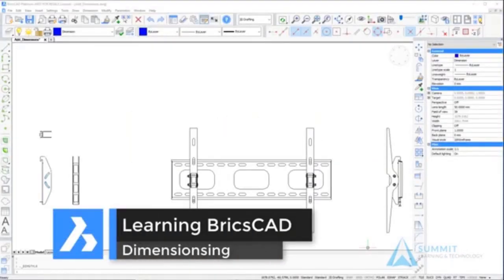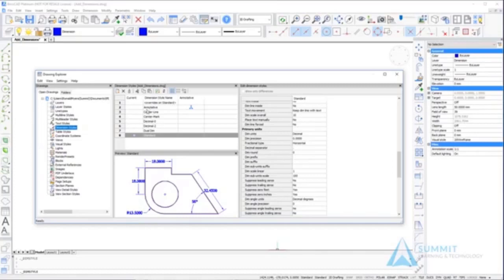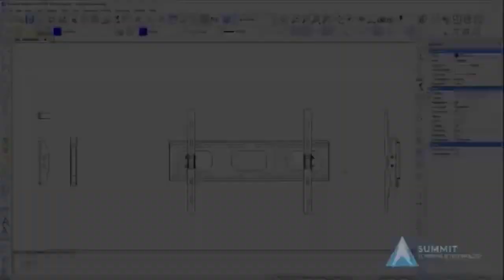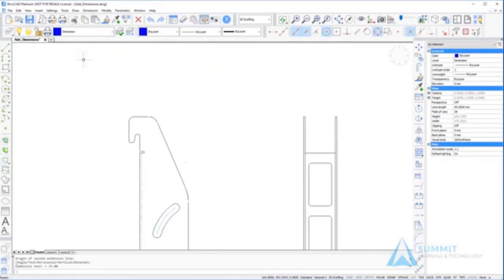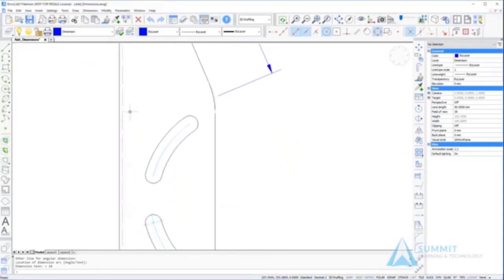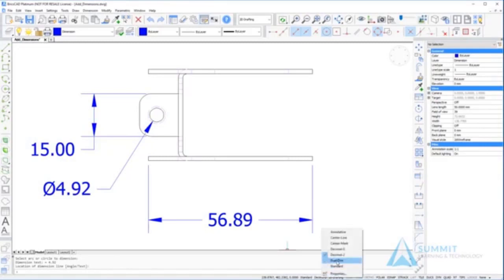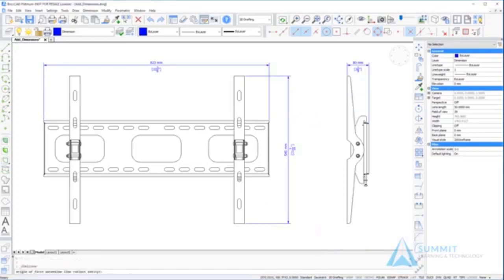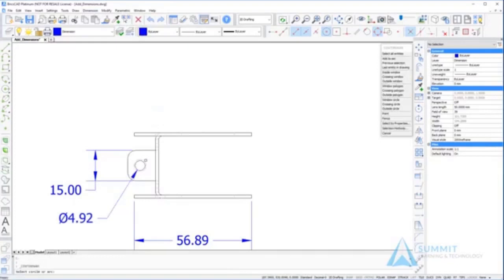Como adicionar dimensões a um desenho - BricsCAD 360P